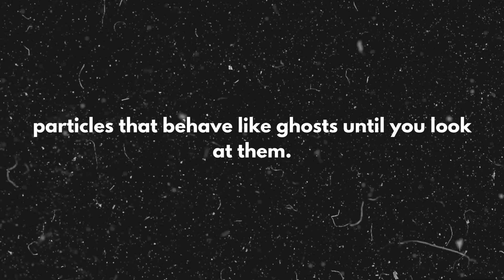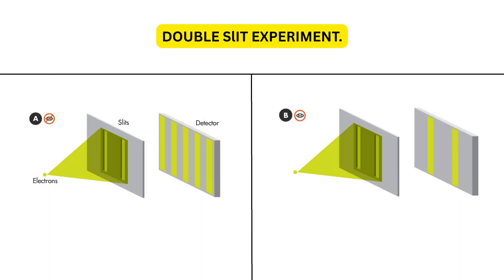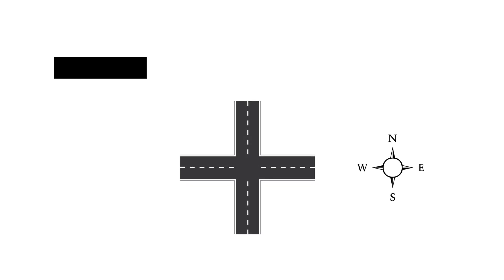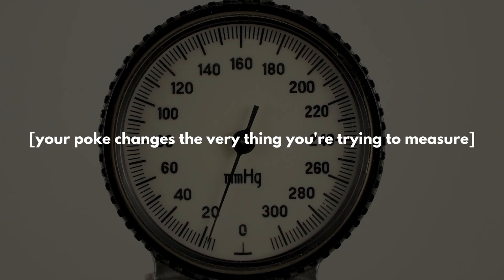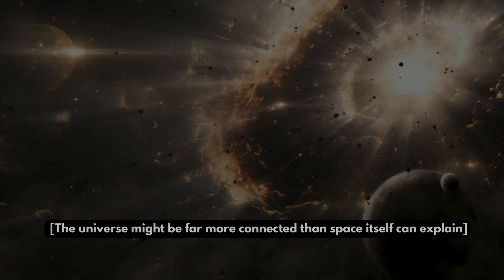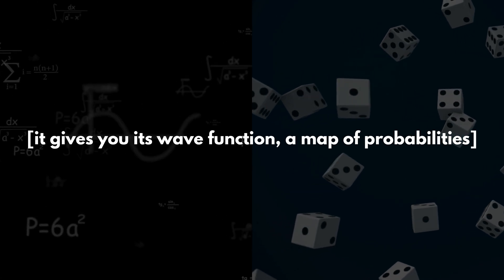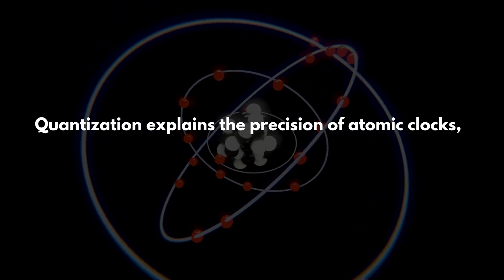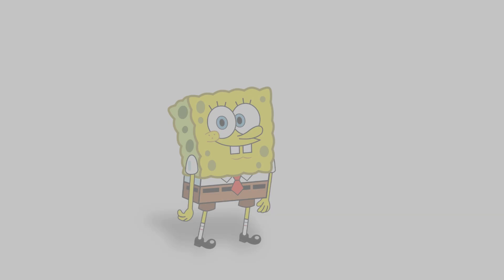QUANTUM PHYSICS explained in 7 Minutes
In this video, we’ve explained all the key concepts of quantum physics in just 7 minutes.

Due to time limits, we’ve only covered a basic introduction to each topic. This is meant to give you a clear and quick understanding—not a deep dive.

From wave-particle duality to quantum entanglement, everything is made simple and beginner-friendly.

📌 Topics included:

Wave-Particle Duality

Superposition

Quantum Entanglement

Quantum Tunneling

Observer Effect